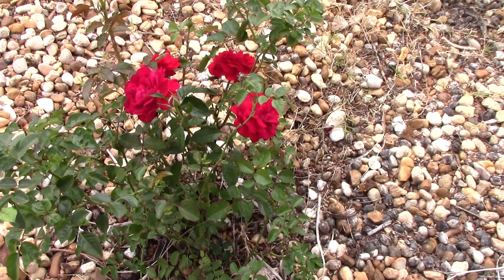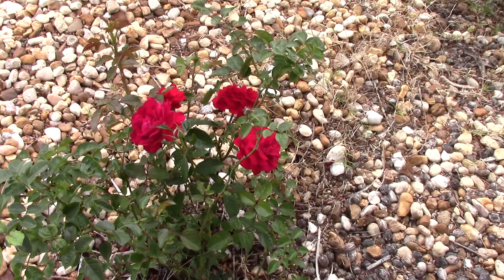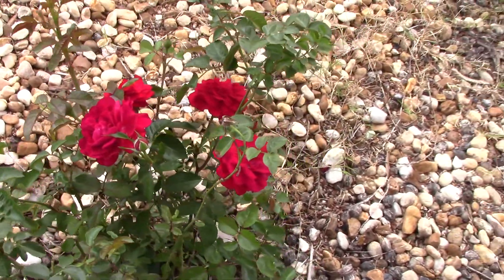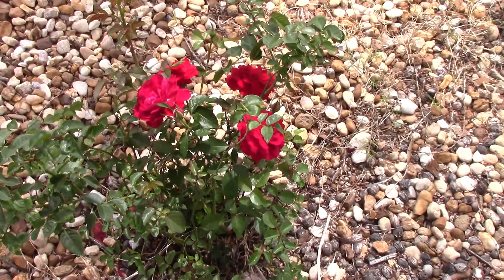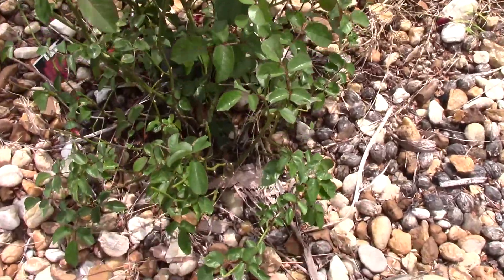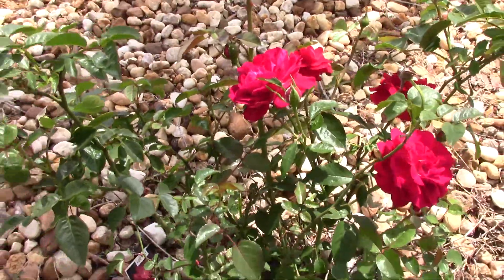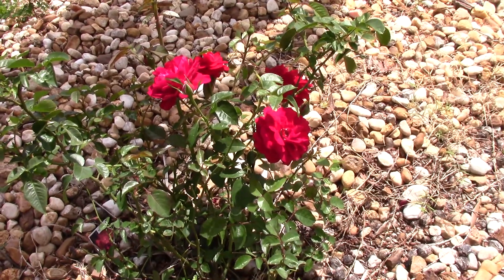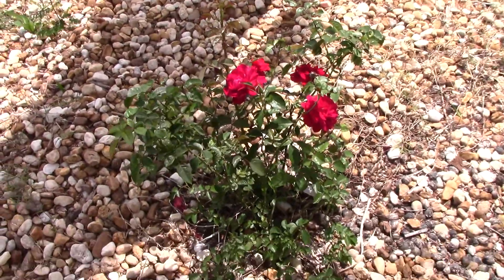Bordeaux Roses Quick Tips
See some quick tips on how to successfully grow and maintain Bordeaux Roses.